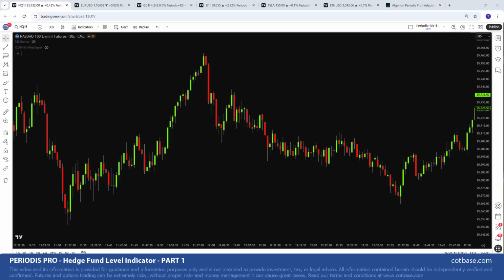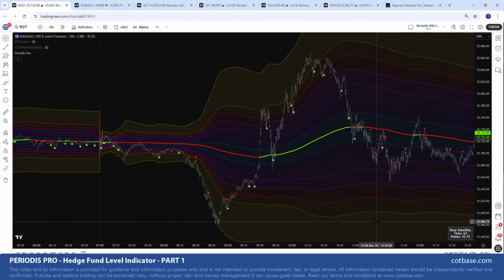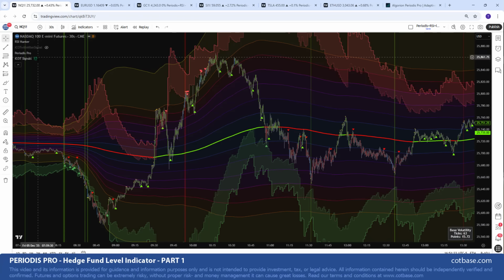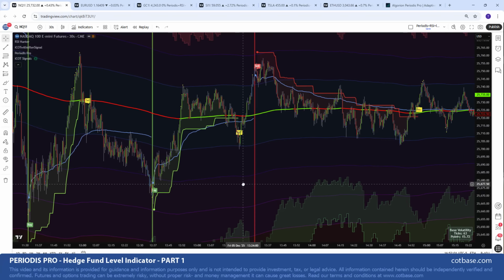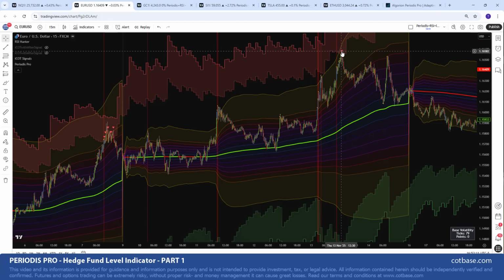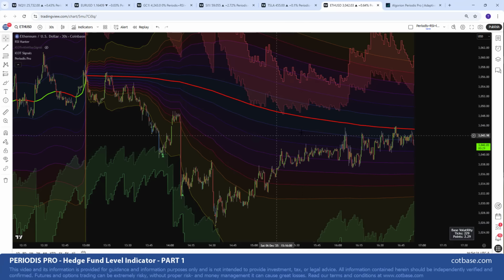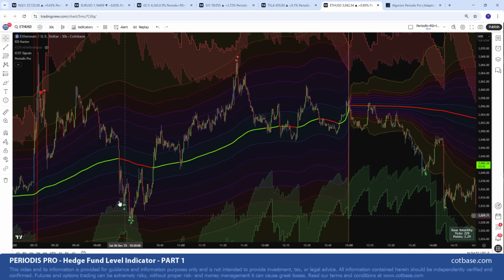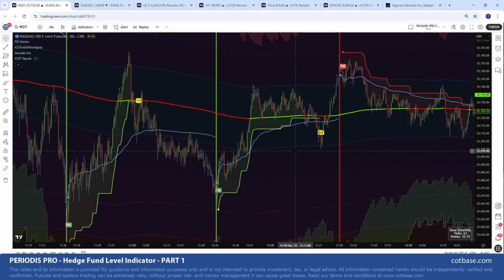Hedge Fund Level Indicator: Periodis Pro - Part1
It is our pleasure to be the very first to introduce you to Periodis Pro! Our Friends at Algorion developed this tool. Built around an adaptive, self-constructing engine that recalculates in real-time from each anchor point.